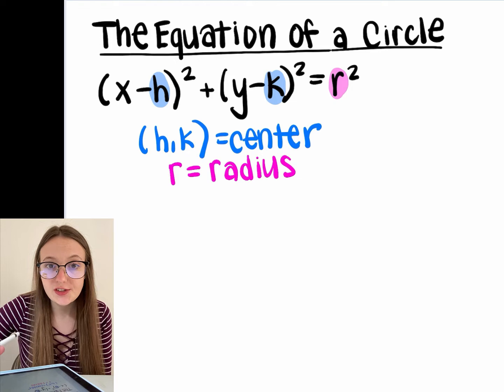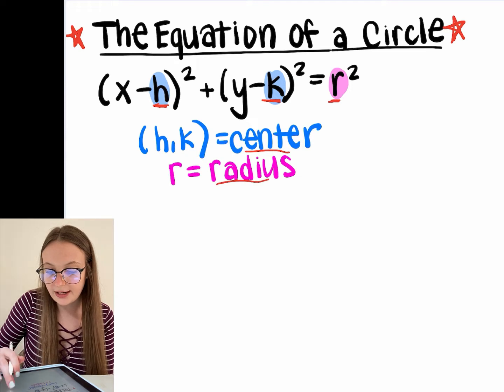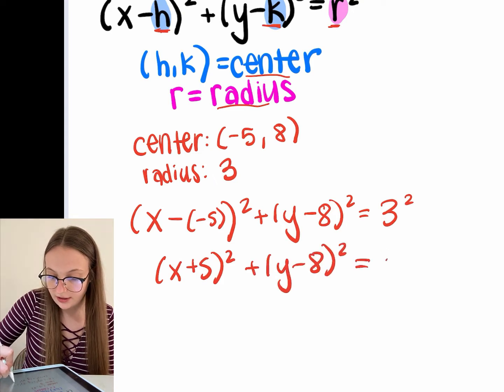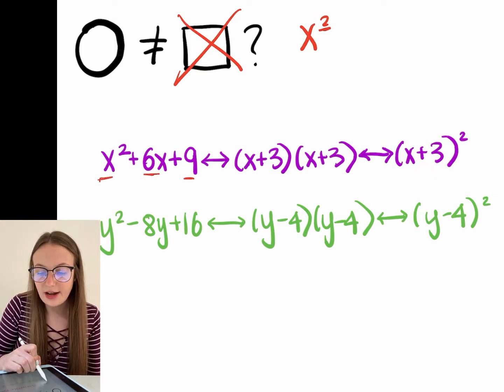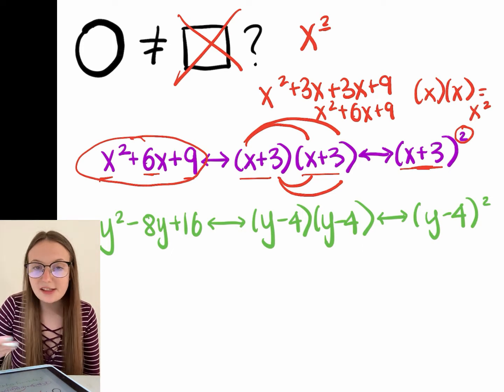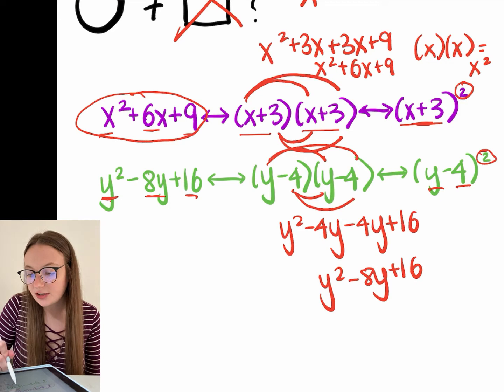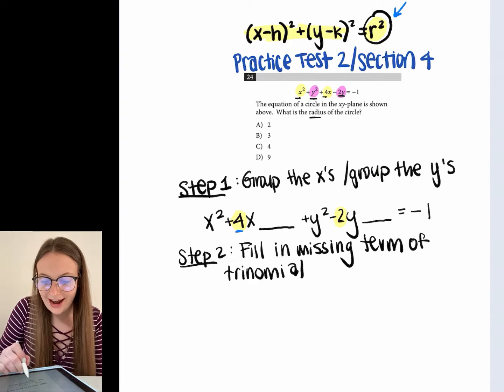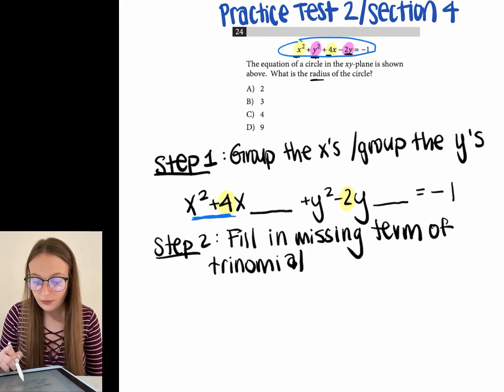**MASTER** SAT® / ACT® Completing the Square Questions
SAT Math Workbook

Learn More About / Apply for J&J Test Prep's Private Tutoring Program**

**Only submit a private tutoring contact form if you are very serious with regards to learning more about / potentially joining my private tutoring program. I get many, many requests for the limited spots I have available, so please do only submit a request form if you are very serious about moving forward.